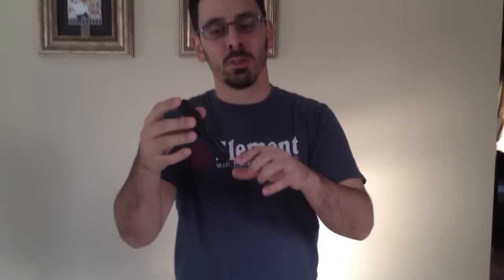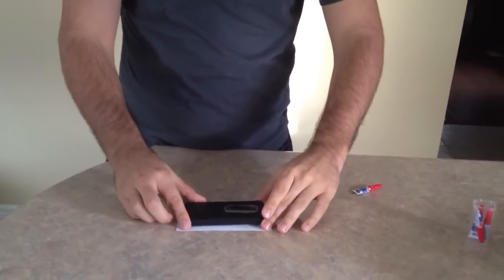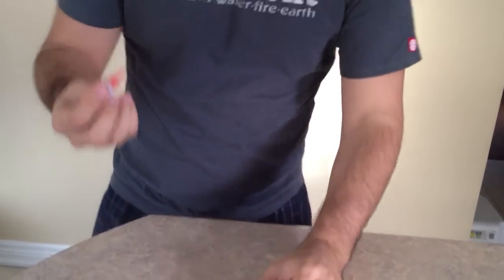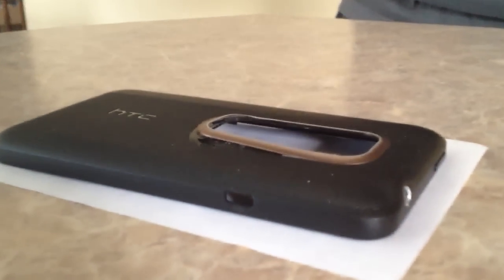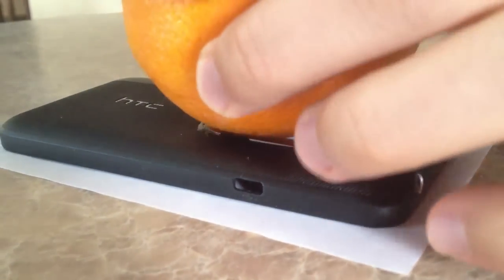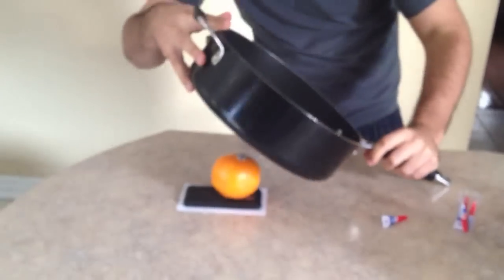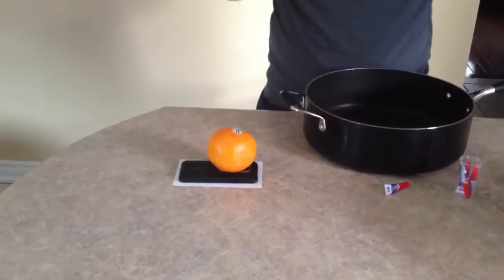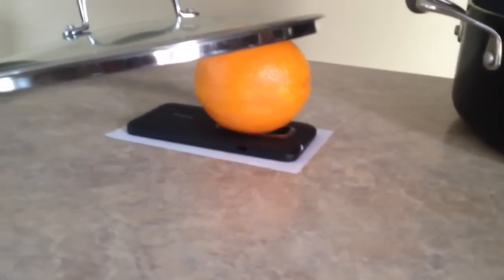How to repair the backing of the HTC 3D EVO